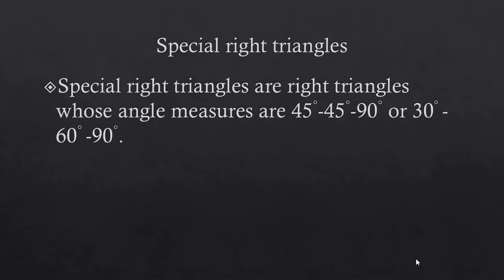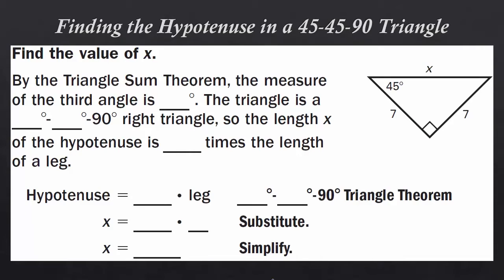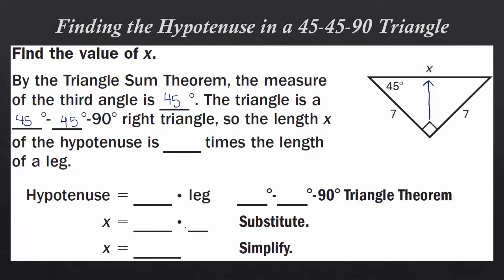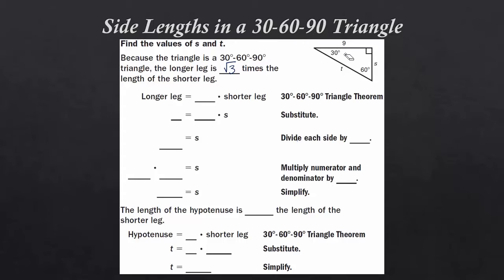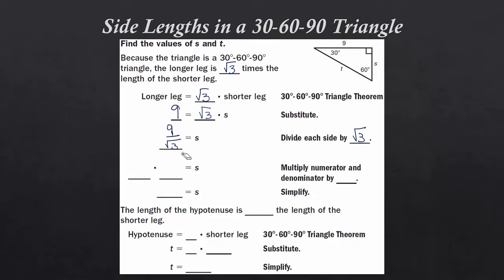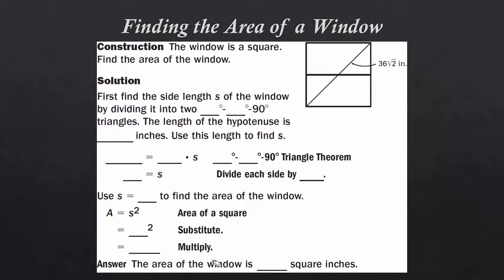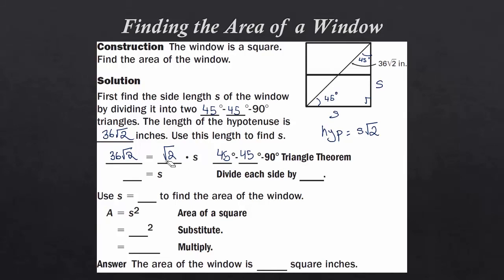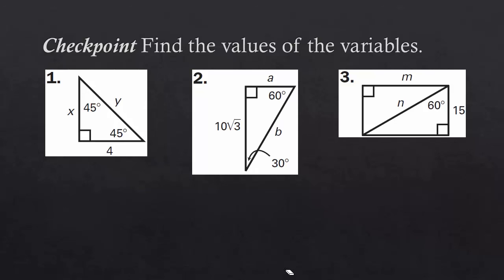9.4: Special Right Triangles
Objective(s): Find the side lengths of special right triangles.